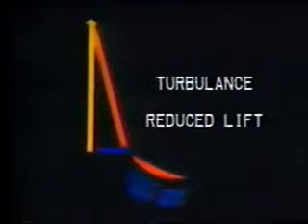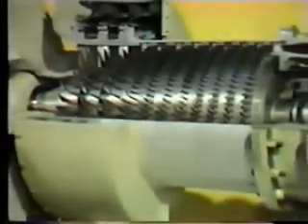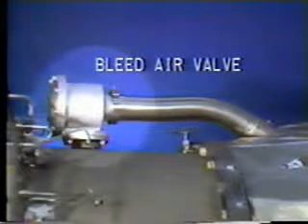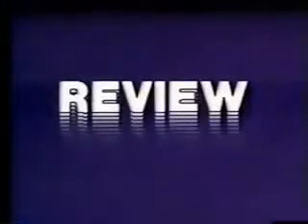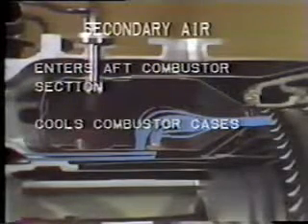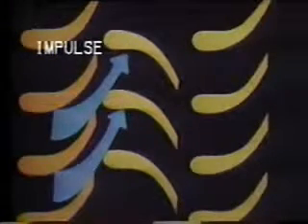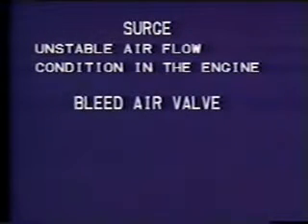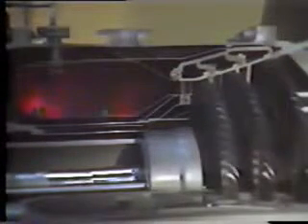teoriya_GTU Часть 3